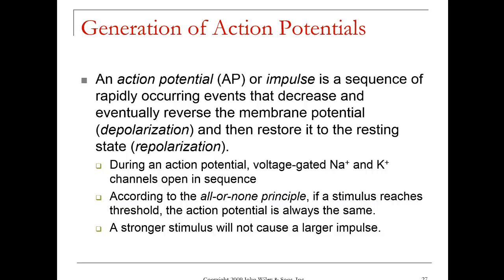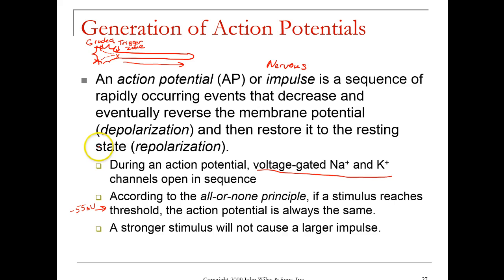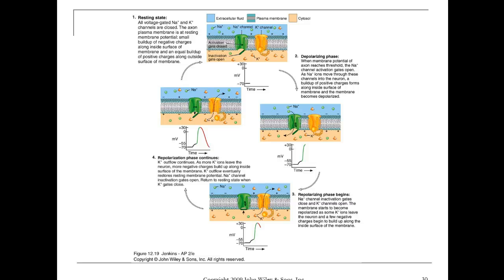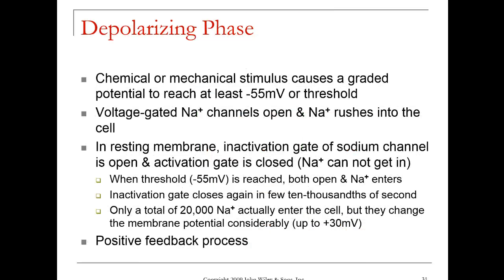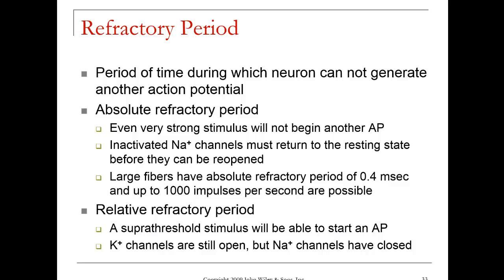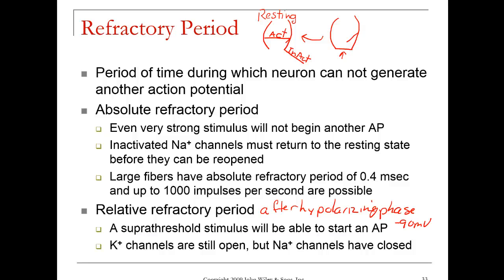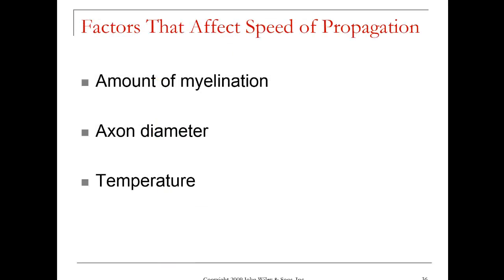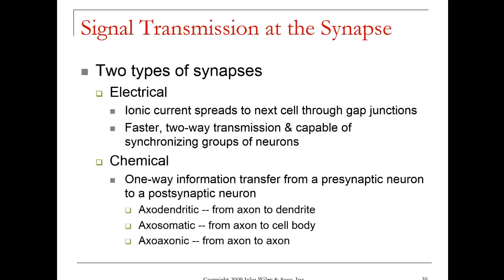AP I Pt 2 Action Potentials